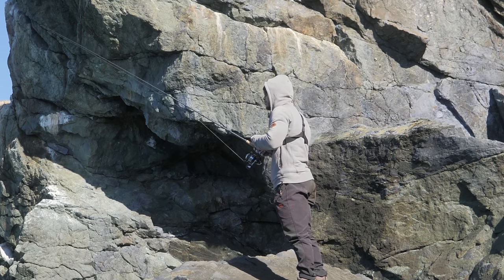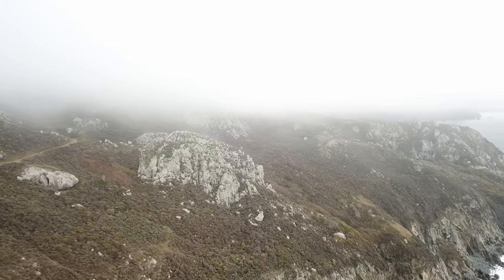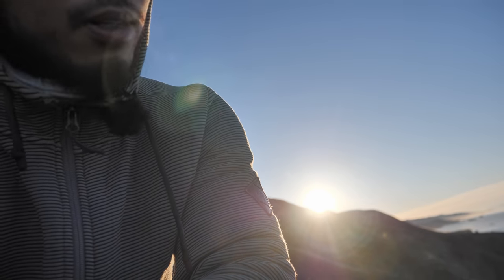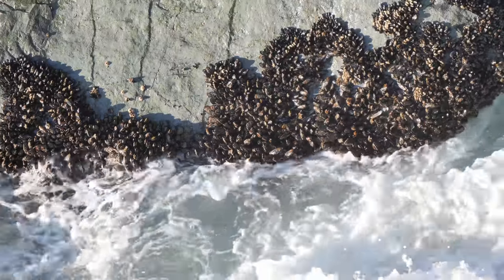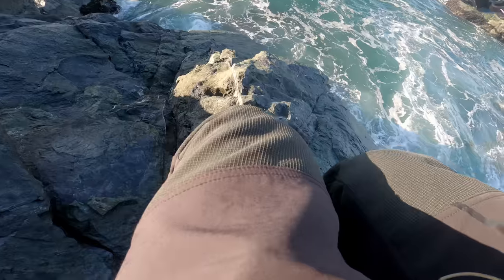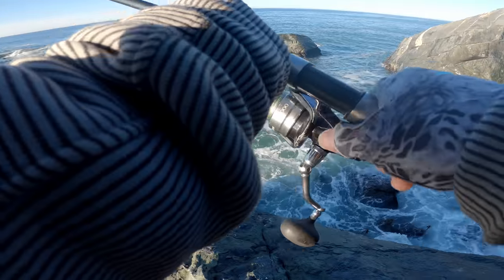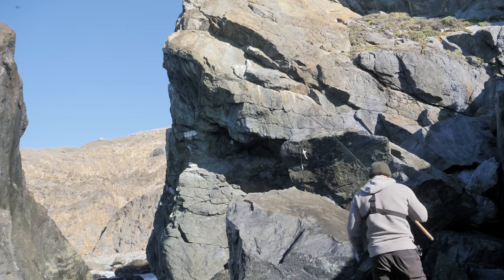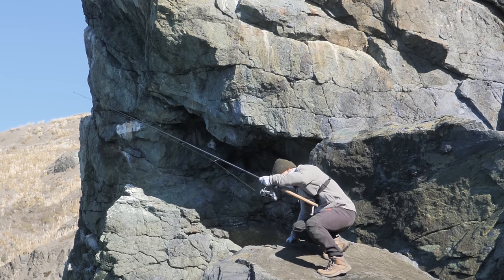*GRAPHIC* Why I Ate Its EYES, LIVER, and HEART On the Spot (NUTRITIOUS)!!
Catch and cook of nutrient dense organ meat of rockfish cooked in bacon grease - what do you think about eating organ meat?  What if you were in a survival situation?

Keitech swimbaits
Spheros SW5000 reel
65 lb braided line
50 lb mono line
MSR Pocket Rocket Fuel Attachment
MSR IsoPro Fuel Canister
Portable Camping Pan Set